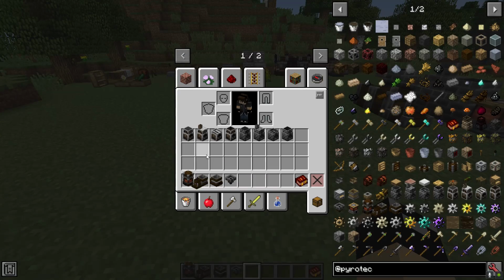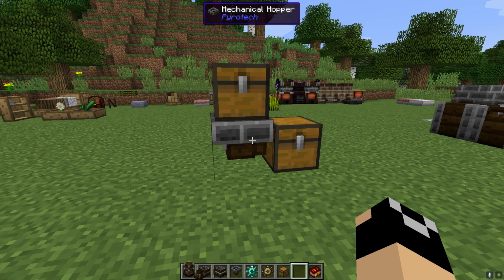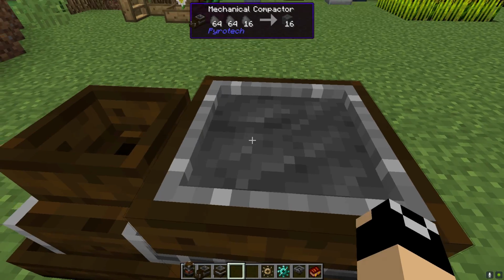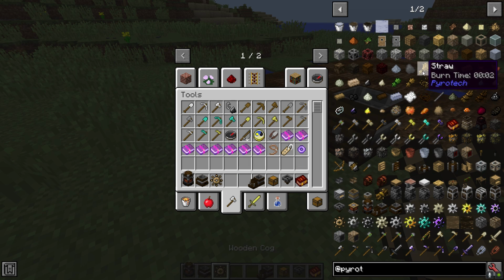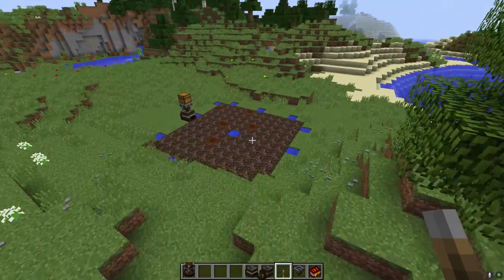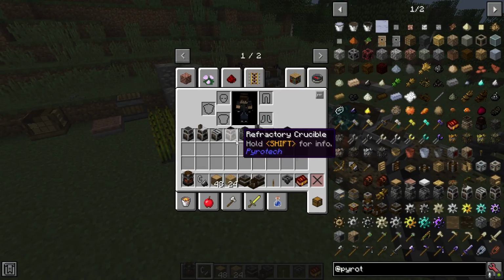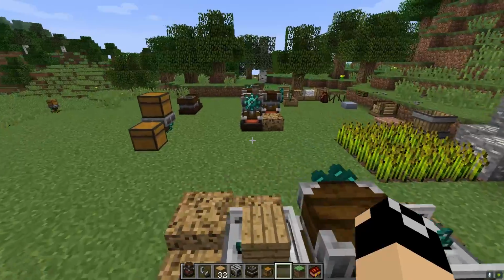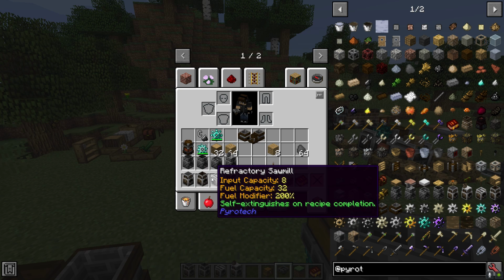Mechanical Upgrades and Super Fast Machines: Pyrotech Tutorial+Spotlight EP #5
Today we delve deeper into pyrotech as we begin talking about mechanical machines and automating with gears.  We also discuss the refractory upgrades to the basic machines and cover ways to create insanely fast machines with near instant processing time.